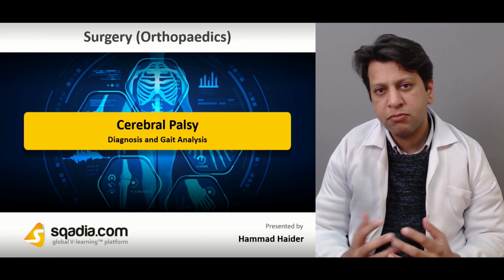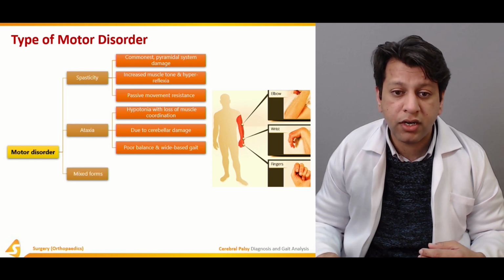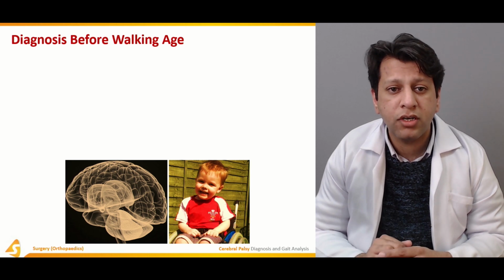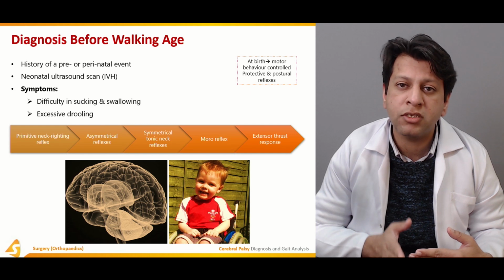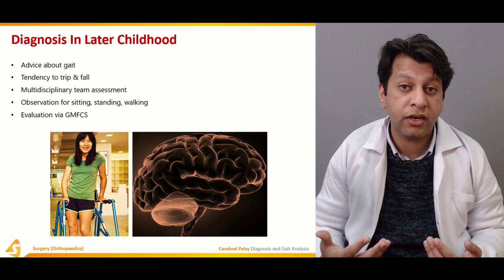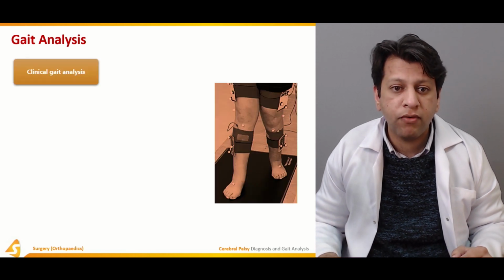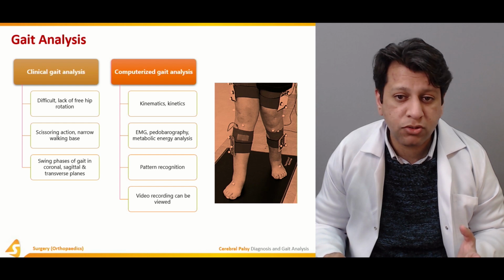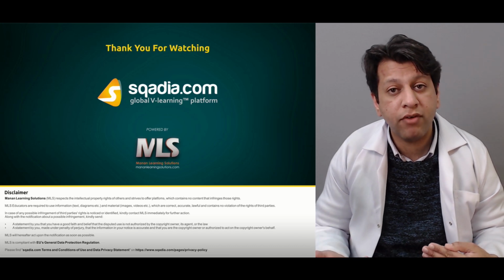Cerebral Palsy - Diagnosis And Gait Analysis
In the beginning, types of motor disorders have been presented. In addition to this, diagnosis before walking age and in later childhood has been explained.

Furthermore, gait analysis alongside fixed VS flexible contracture has been discussed.